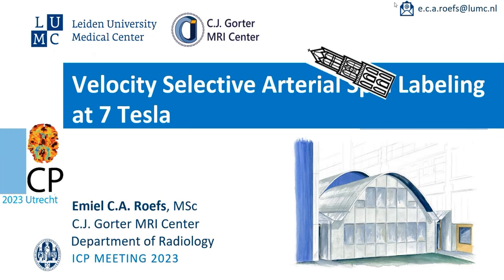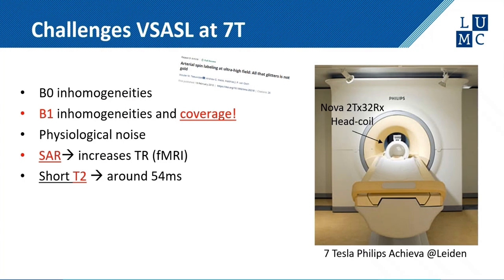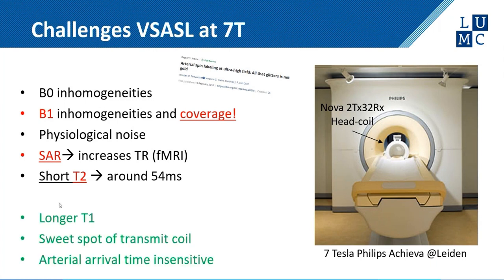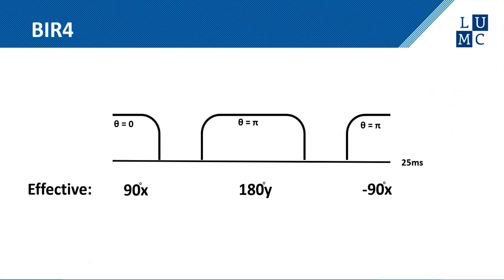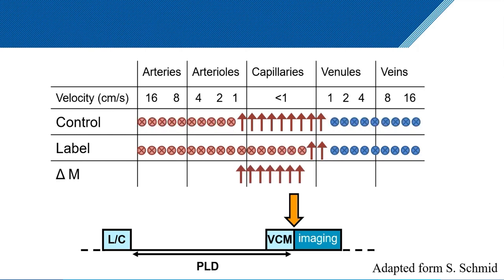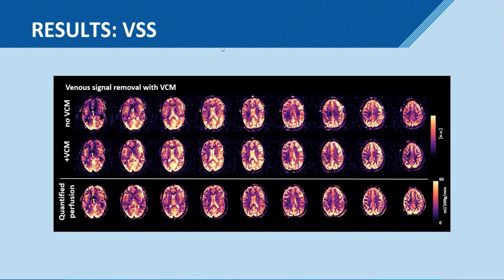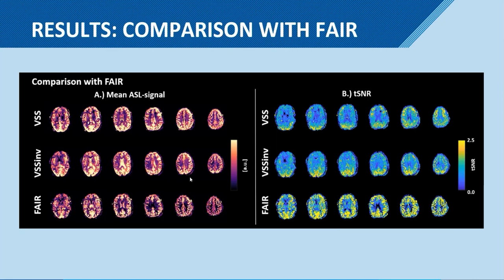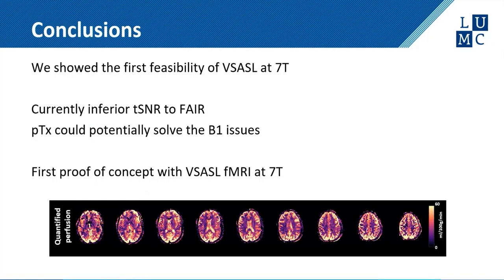Velocity selective Arterial Spin Labelling at 7T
This is the recording of Day 3 of the 2023 ICP Network Meeting at Utrecht, The Netherlands for details of the meeting). The speaker, Emiel C.A. Roefs, M.S., is a PhD Candidate at C.J. Gorter MRI Center at Leiden University Medical Center.